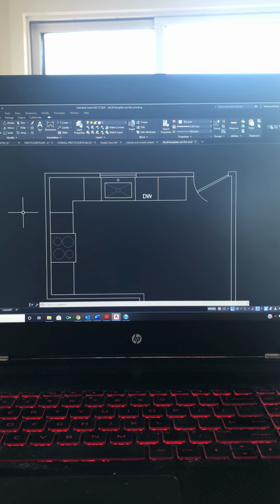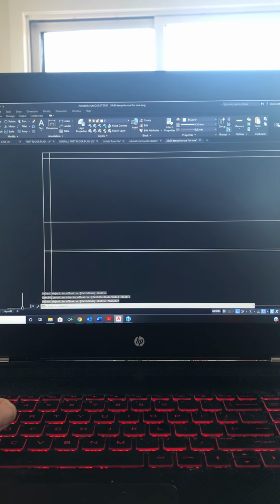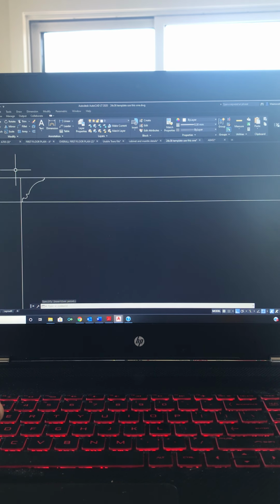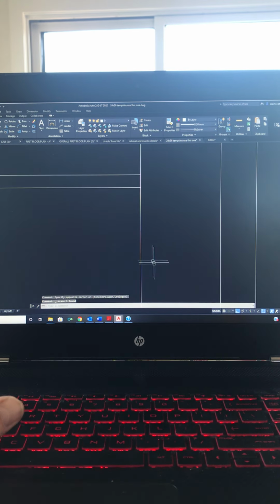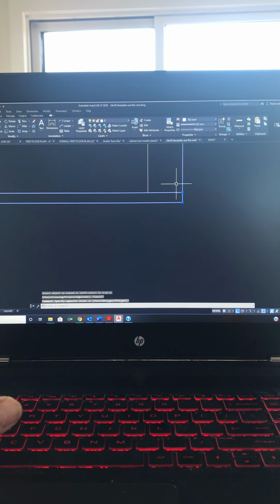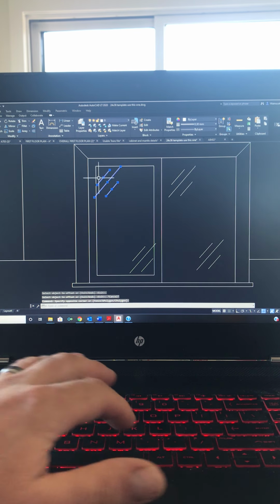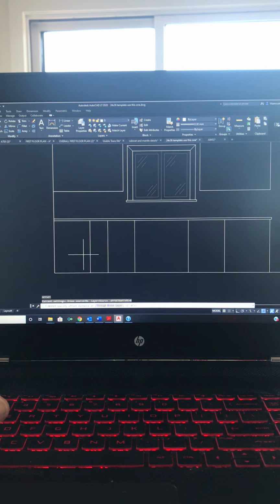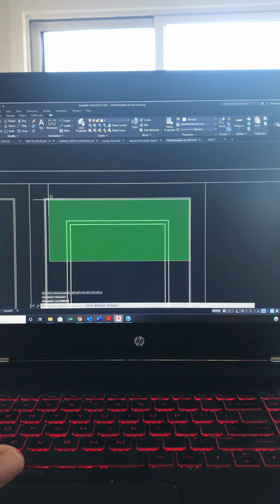AutoCAD Tutorial Part 2